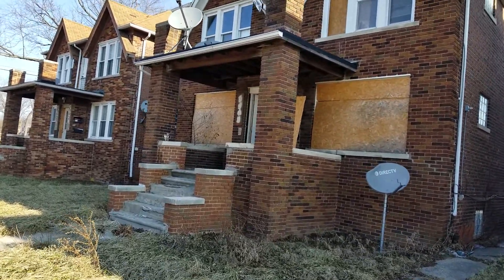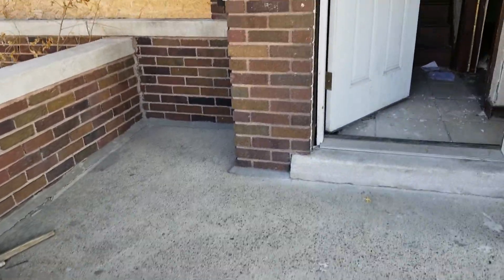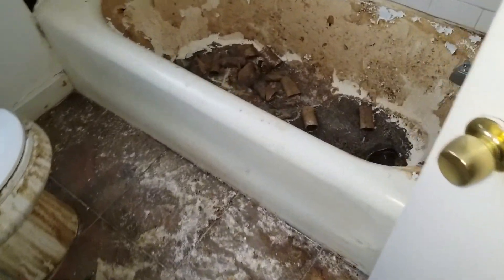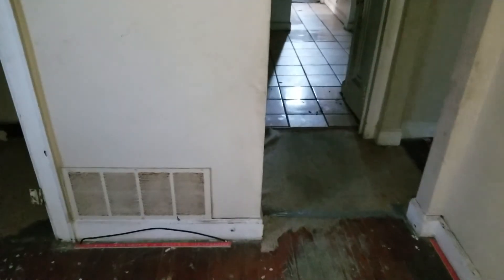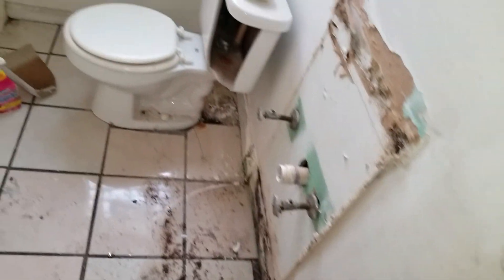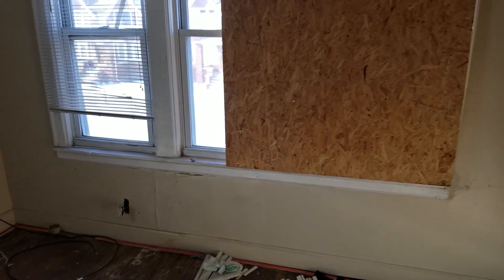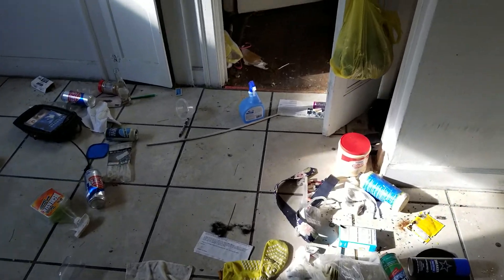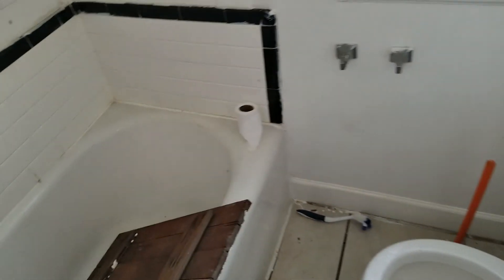5066 coplin up & lower & 5068 up & lower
5066 coplin up & lower & 5068 up & lower